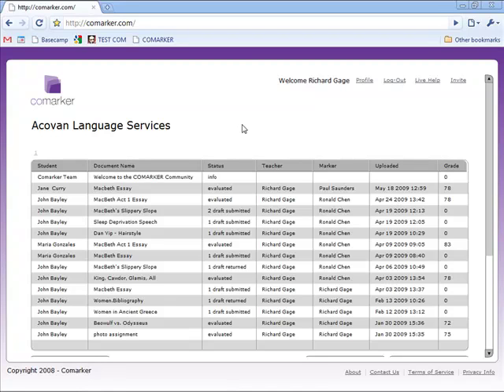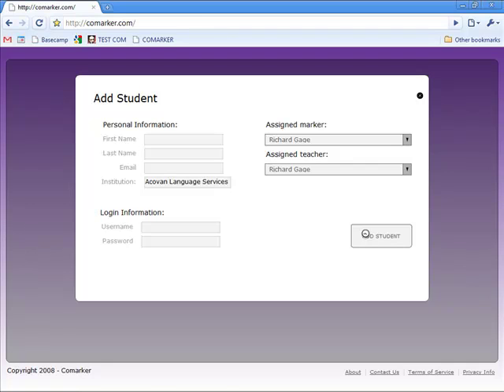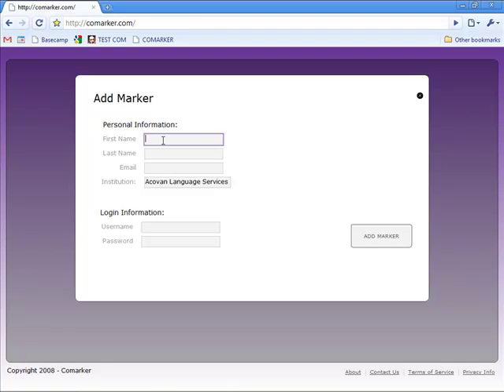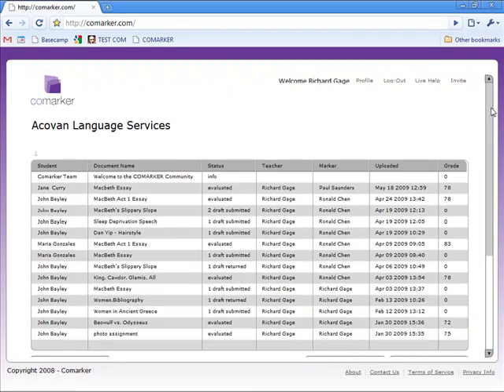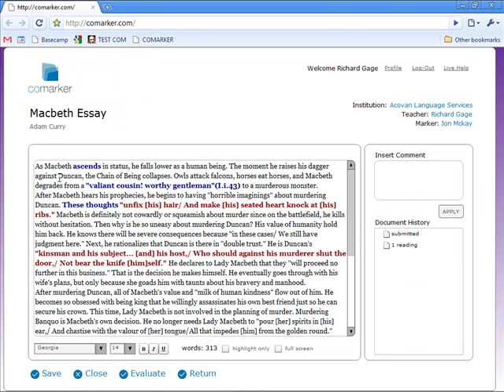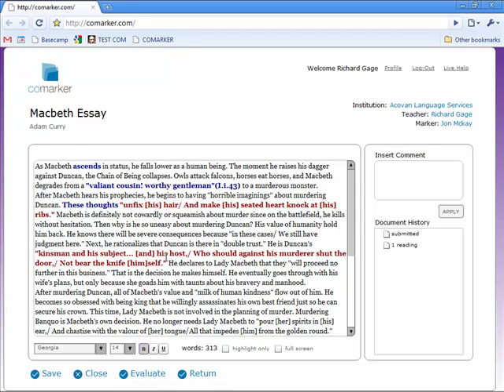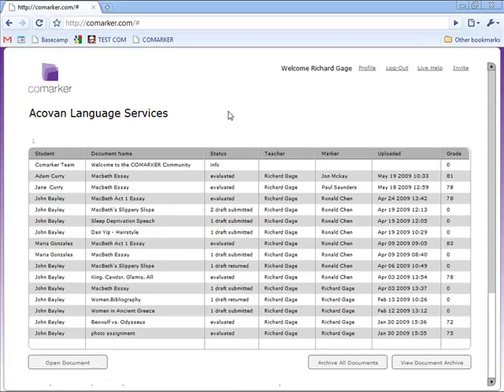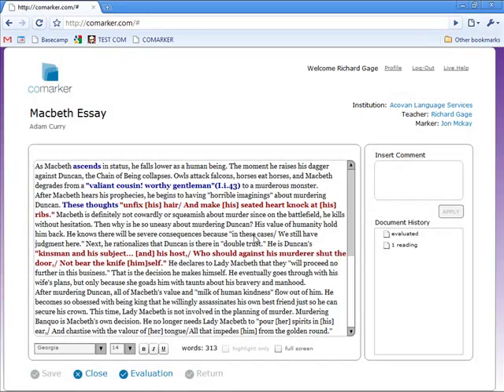COMARKER™ Administrator Account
A demonstration of the administrator account and its functions.